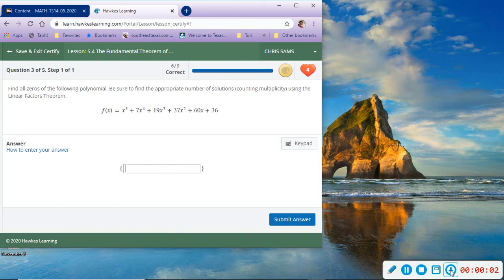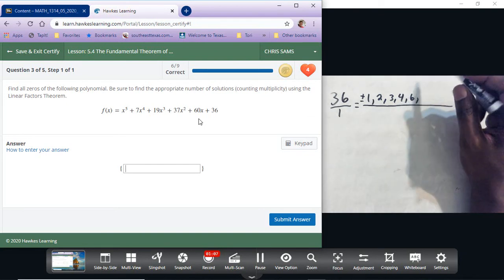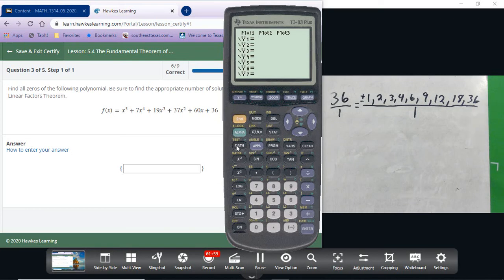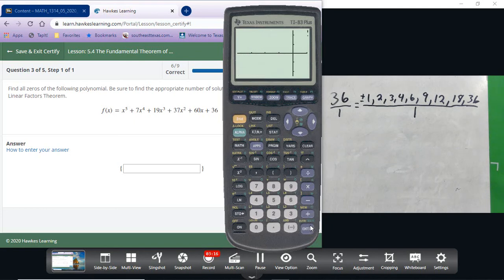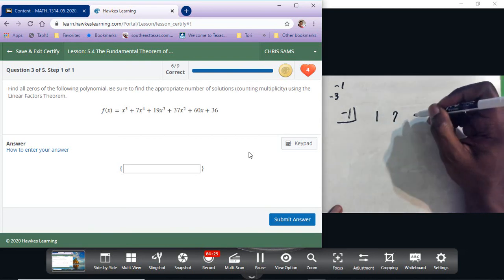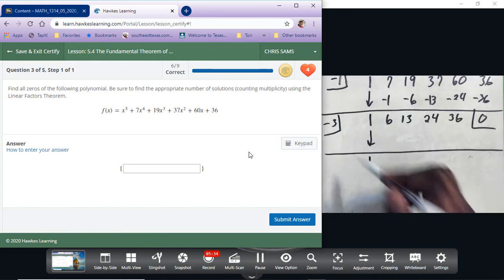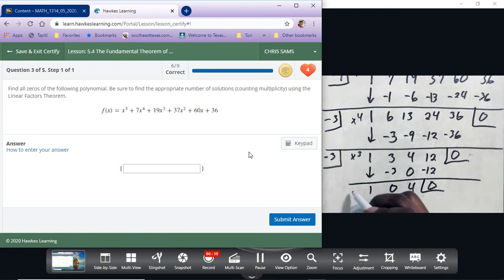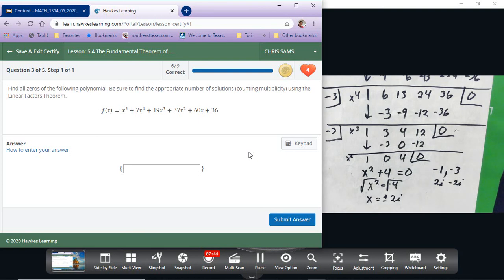College Alg 5 4 3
College Alg 5.4 Fundamental Theorem of Algebra